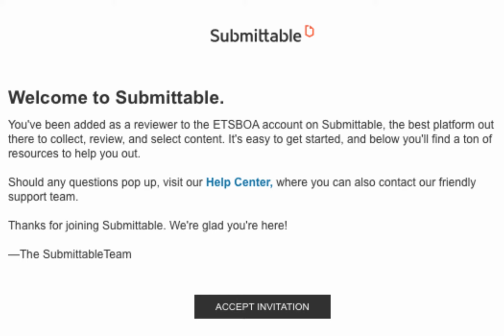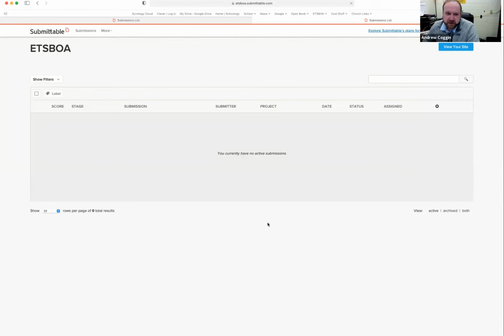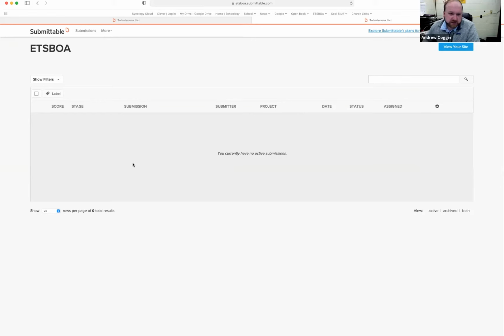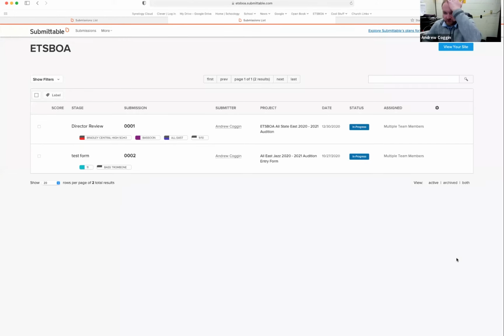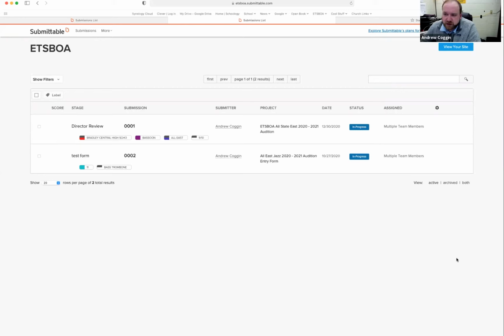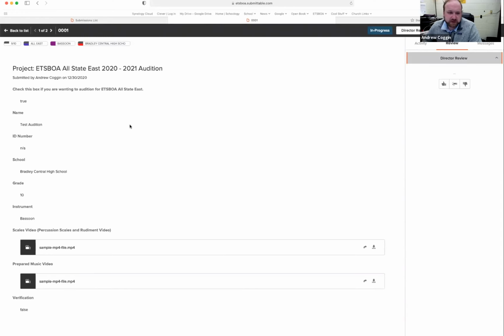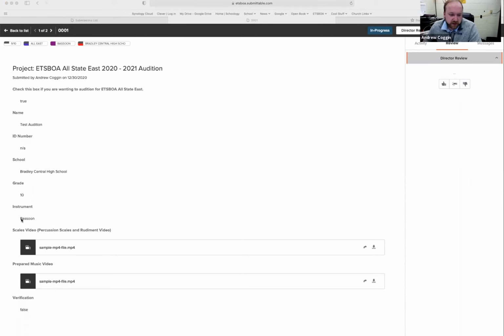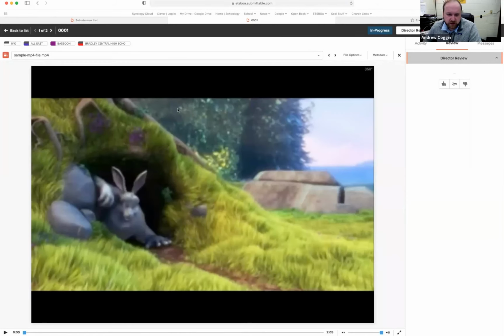ETSBOA Submittable Director Review and Judging